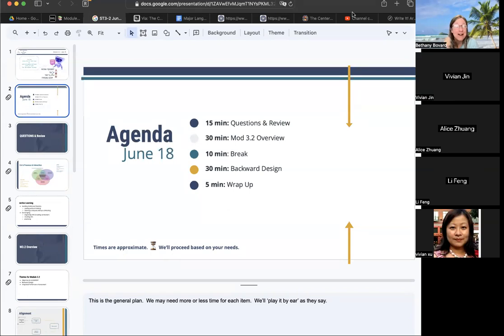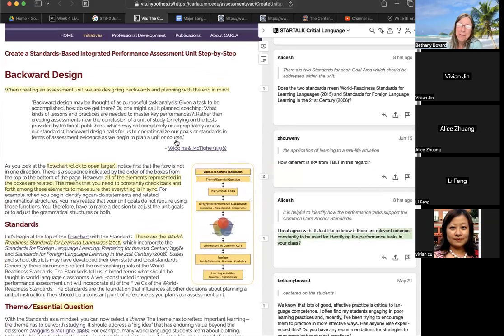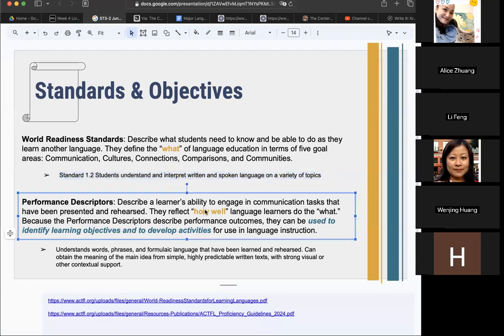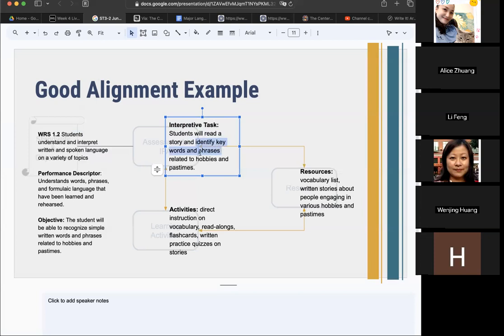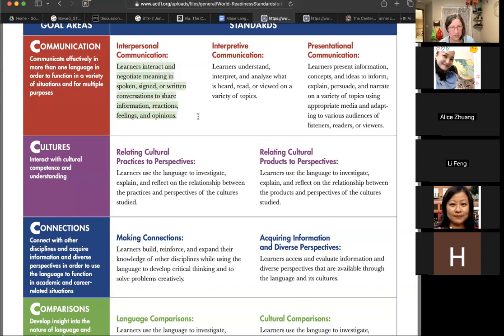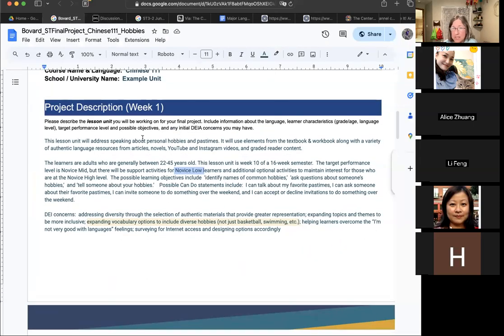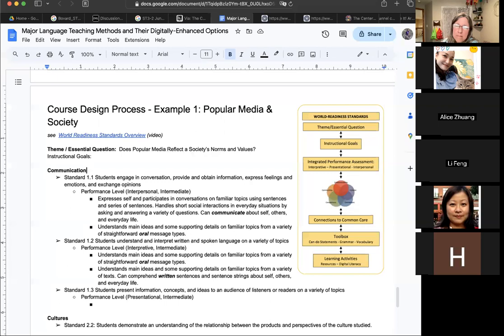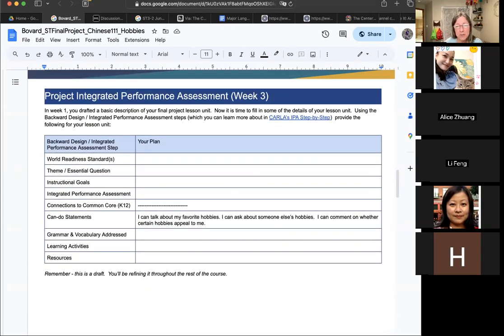M3.2 Live Evening Session